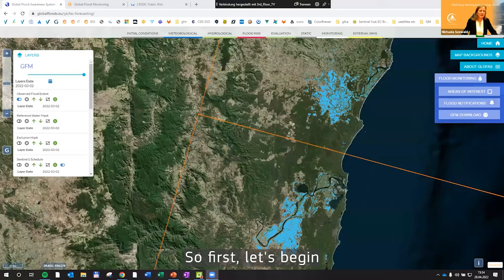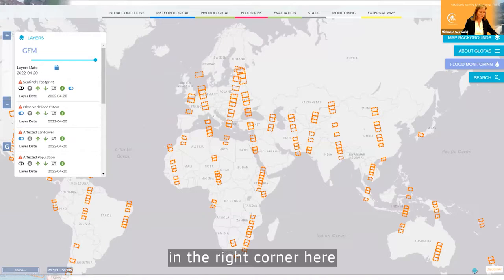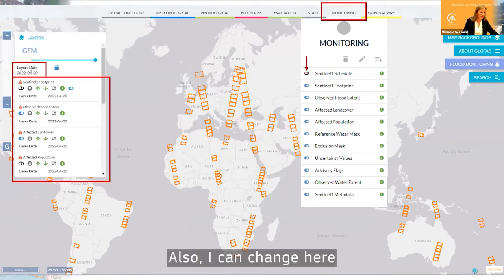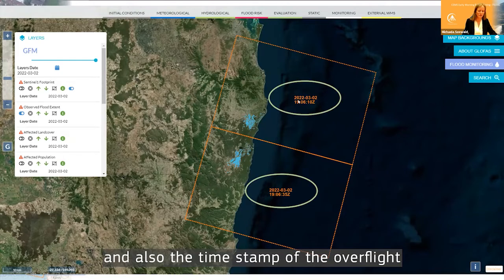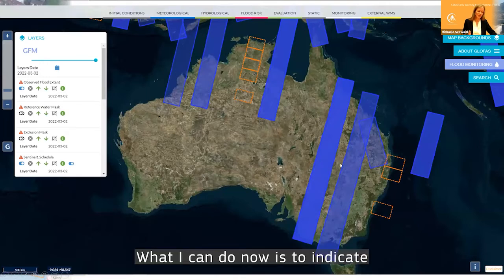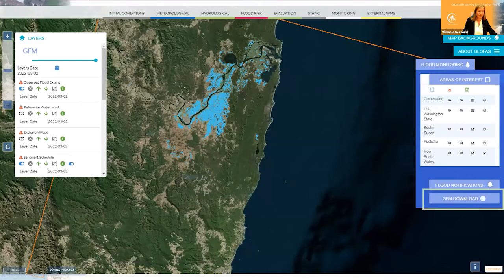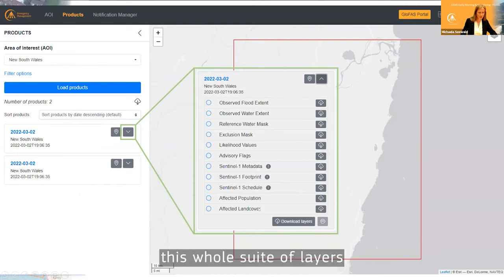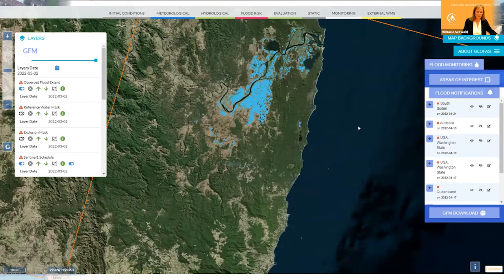CEMS Global Flood Monitoring Webinar - Product Access and Dissemination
In order to introduce the functionality of the Global Flood Monitoring product, its benefits, the data access procedures and the current limitations of the product, on 28 April 2022, an online workshop has been organised.
The Global Flood Monitoring product is designed to provide a continuous global, systematic monitoring of flood events, with significantly enhanced timeliness of flood maps for emergency response and improved effectiveness of Rapid Mapping activation requests through better identification of the area of interest.